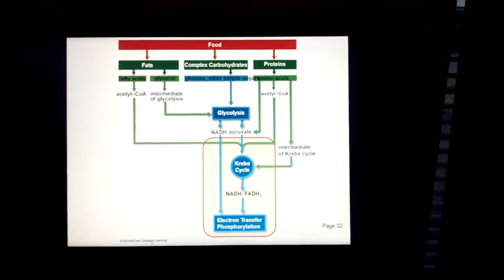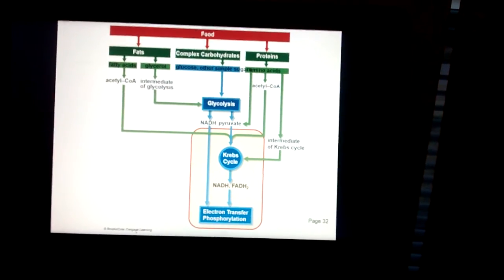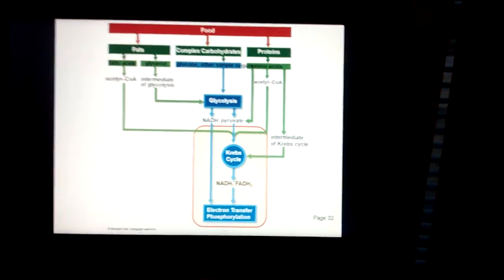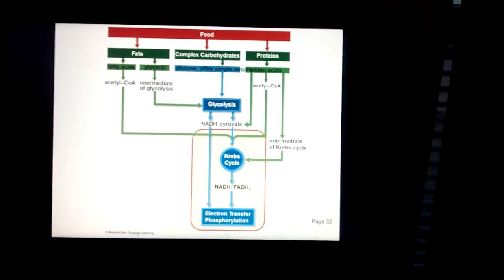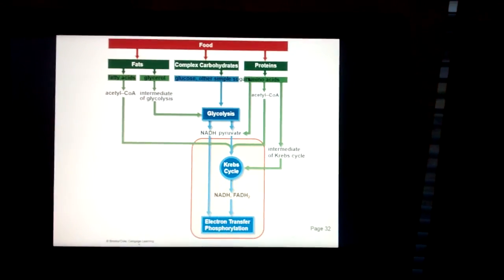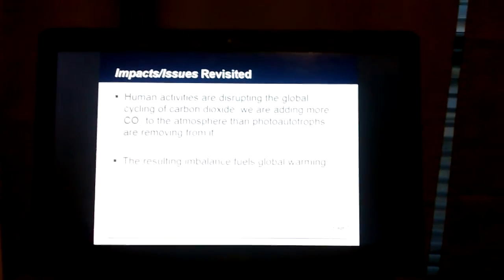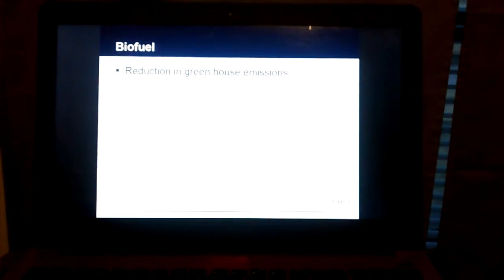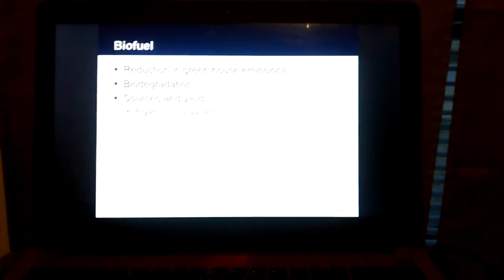Bio111 ch7 s31 37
Cellular Respiration presentation, Ch 7 video 5, Bio 111,stlcc-WW.